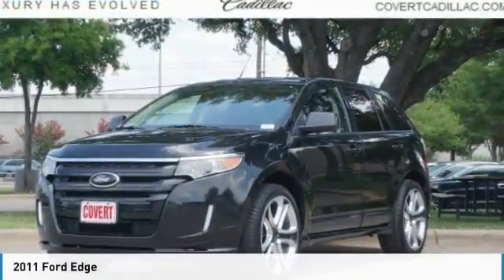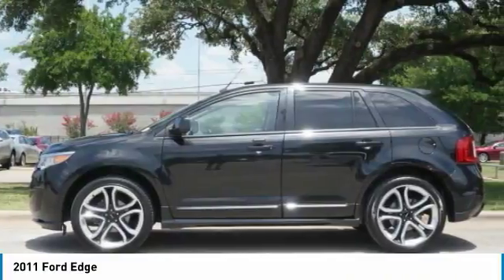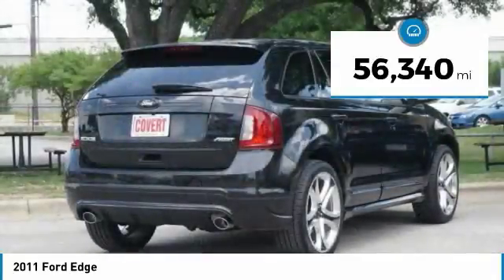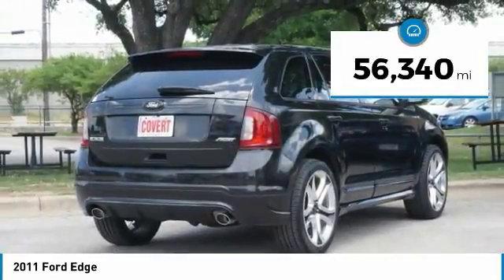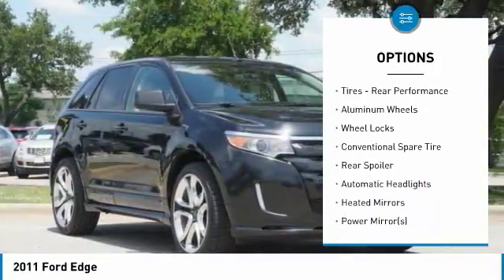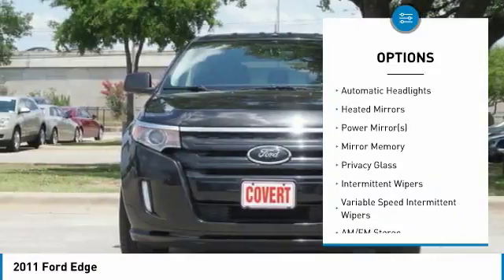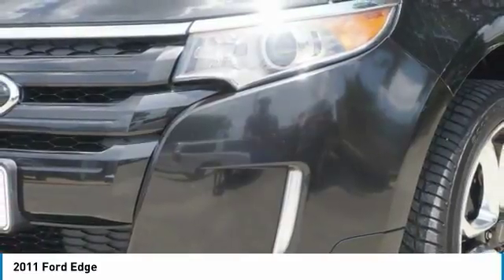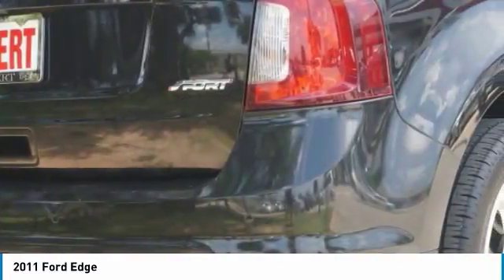2011 Ford Edge L180176B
2011 FORD EDGE Austin, TX
Stock# L180176B

Covert Cadillac
11750 Research Blvd Suite B

New Arrival! Backup Camera, Bluetooth, Leather Seats, Heated Front Seats, Satellite Radio, Parking Assist, 6 Cylinder Engine, Parking Sensors, Premium Sound System, HD Radio, Multi-Zone Air Conditioning, Automatic Headlights, Keyless Entry, Rear Spoiler, and Tire Pressure Monitors. *Low miles for a 2011!* This 2011 Ford Edge Sport has a sharp Black exterior and a super clean interior! *Our vehicles are value priced and move quickly.